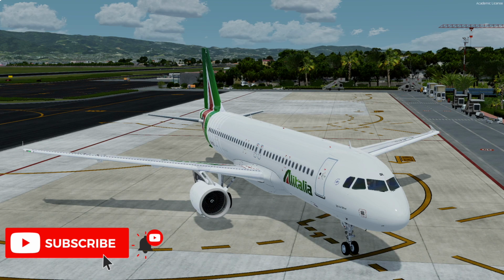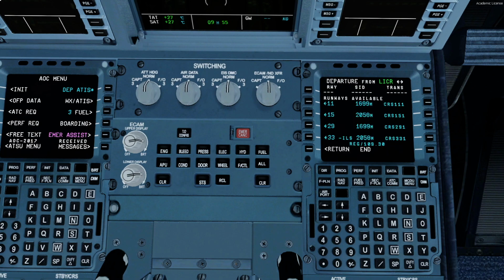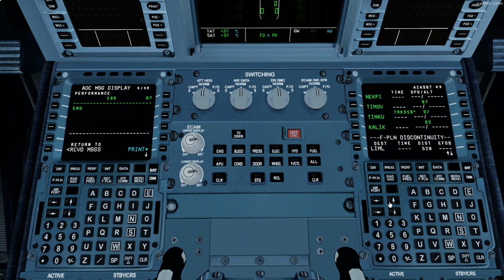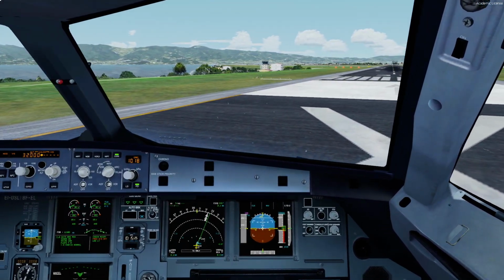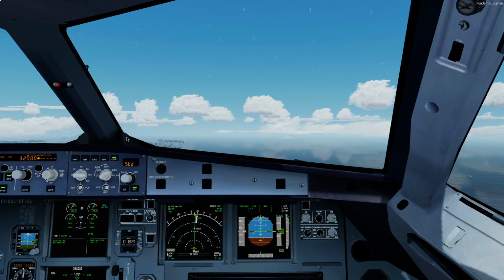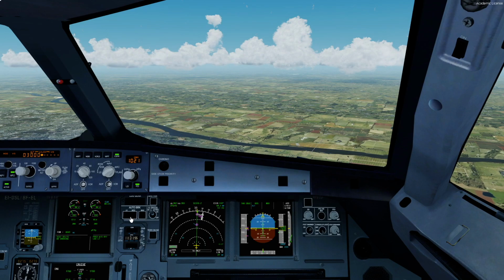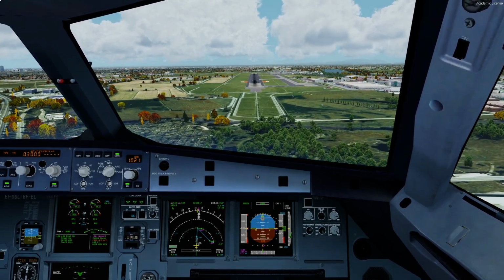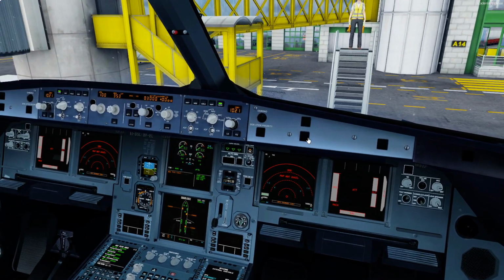[P3Dv5] FULL FLIGHT | Reggio (LICR) - Milan (LIML) | Alitalia Fslabs A320 l AZA57T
Flight Details:
Aircraft: A320
Flight Number: AZA57T
Airline: Alitalia
Cruise Altitude:  FL320
Airac: 2009
Time Stamps:
0:00 Intro
0:50 Setting Flight
12:05 Push Back
15:20 Taxi
18:20 Take Off
23:15 Cruise
24:46 Planing For Arrival
28:53 Decent
29:40 Arrival
31:23 Landing
36:07 Taxi
38:28 Parking
*Today we take the A320 back from Reggio to Milan! Some Serve Turbulence during cruise!*

LINKS:
PC SPECS:
16 GB Corsair 3000MHz DDR4
About Me!
As you probaly know my name in Jack, I currently live in the UK. I am a flight sim ethuanist - I aspire to become a pilot in the future.  I got in to flightsim around 2015 when I started pationaly flying flight all over the world in the PMDG 737ngx. At the moment I am 6 form (Year 12) which unfortunately means content may be slow to release at somepoints but netherless I will make sure you get the content you subbed to!